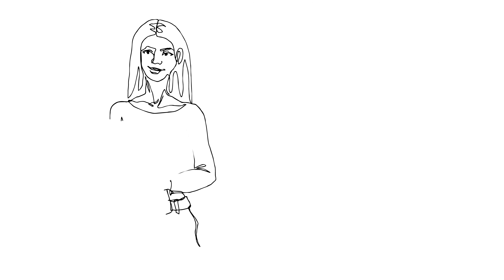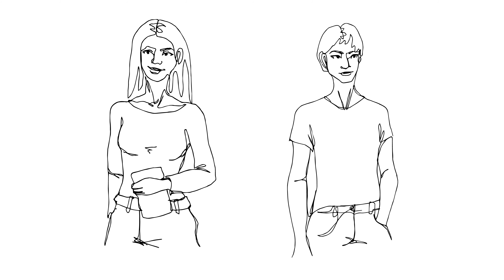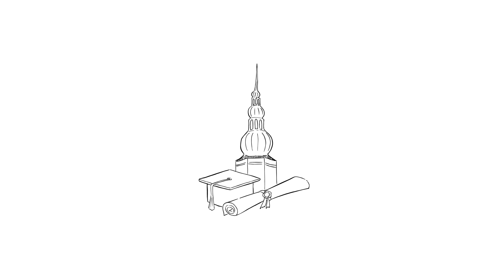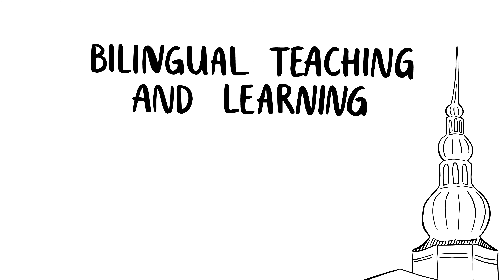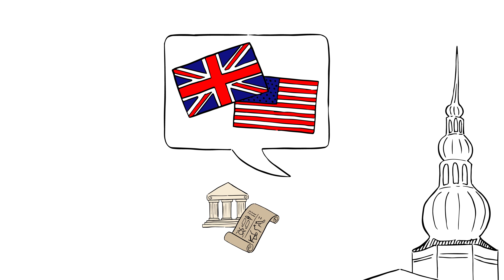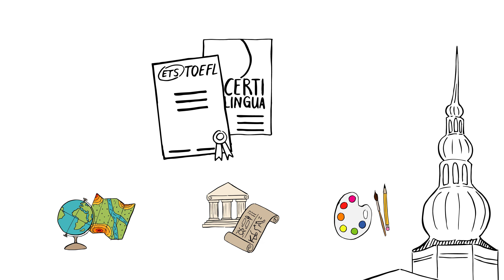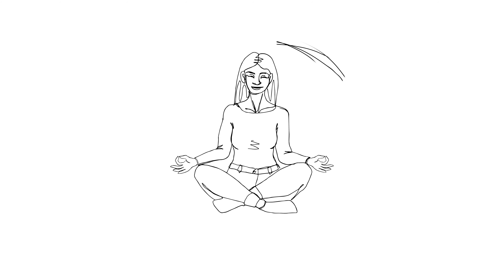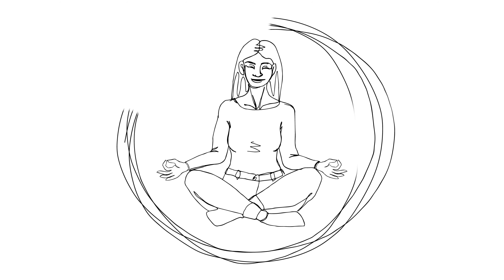Beifach Bilinguales Lehren und Lernen 2160p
An der Universität Greifswald kann man das Beifach Bilinguales Lehren und Lernen studieren.
Voraussetzung dafür ist, dass man Englisch auf Lehramt und entweder Geschichte, Geographie oder Kunst und Gestaltung studiert. Wenn man kein Englisch studiert, aber über entsprechende Sprachkenntnisse verfügt, kann man sich auch bewerben.
Bewerbungsschluss ist der 15. Juli.